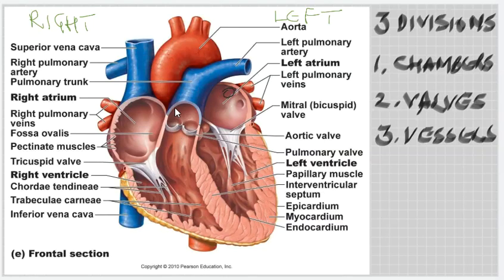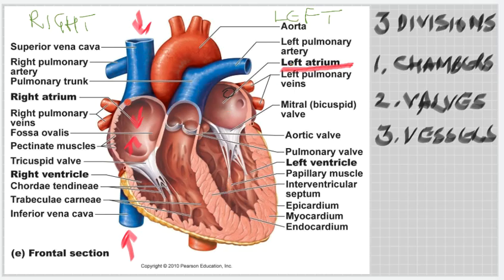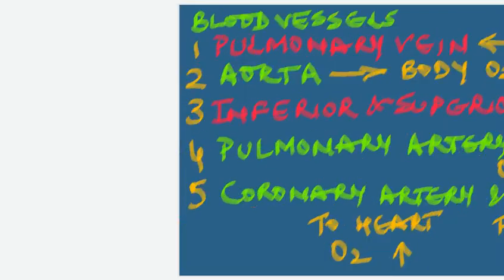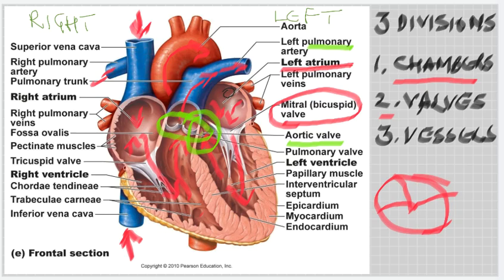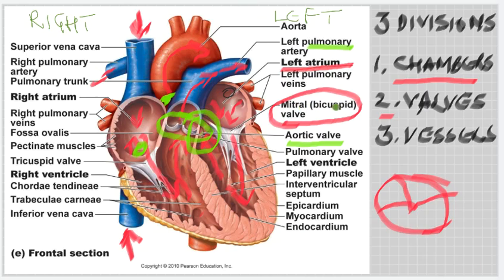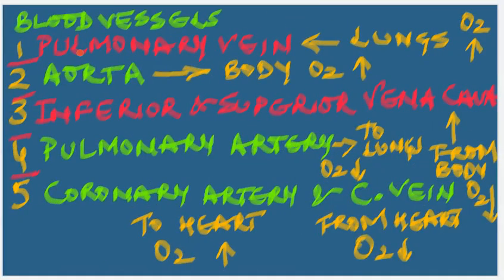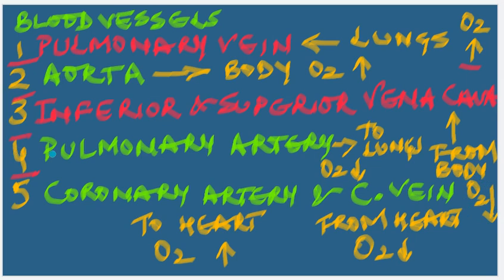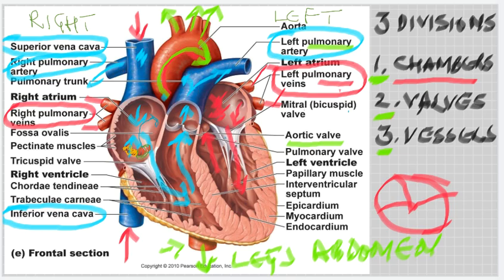Anatomy of the human heart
Anatomy of the human heart suitable for high school and senior secondary schools. The presentation contains details of the chambers, valves and the major blood vessels of the human heart and also the functions of each.